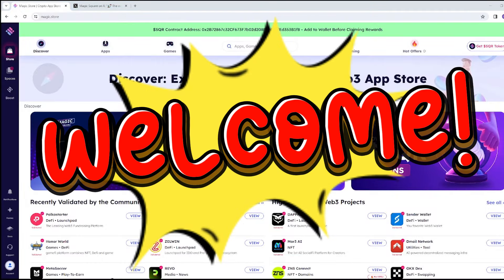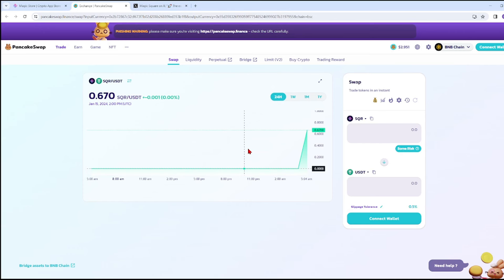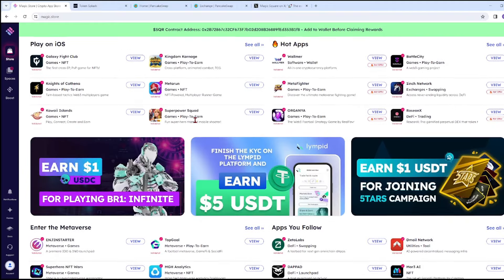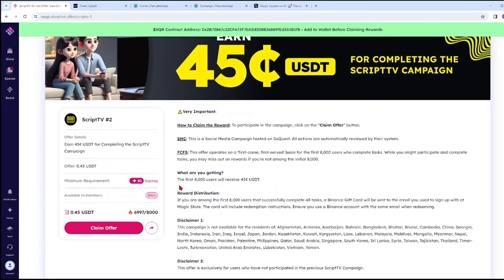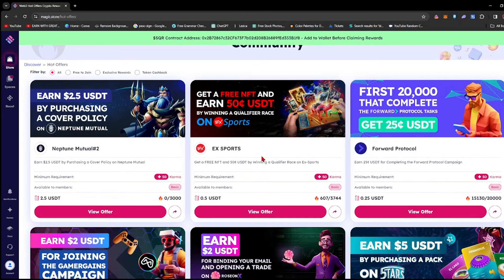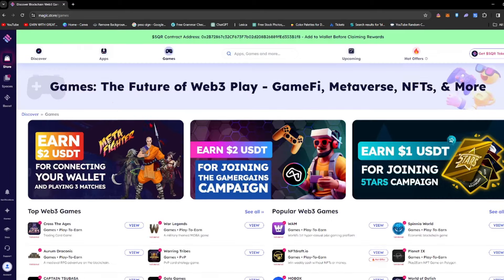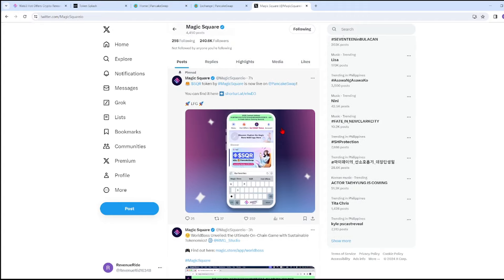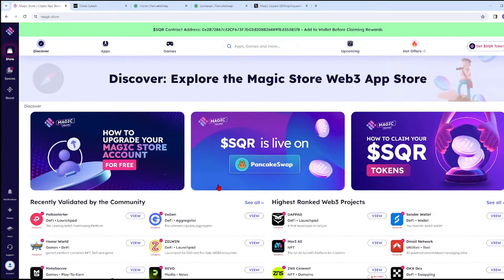[Magic Store] Your Web3 Discovery & Engagement Hub! $SQR Token Pumping! CryptoCareer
More informations about the site by clicking the link above!

I am not a professional financial advisor and you should always do your own research on the sites I present to you. You buy something from the sites I present to you (e.g. Tokens) at your own risk and I do not take responsibility for it.